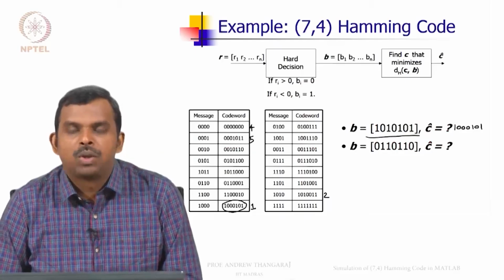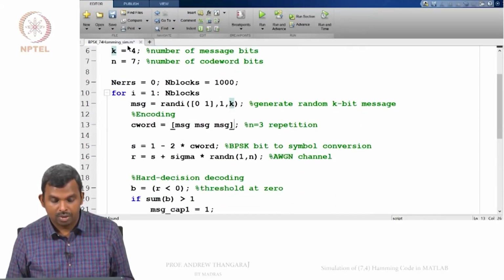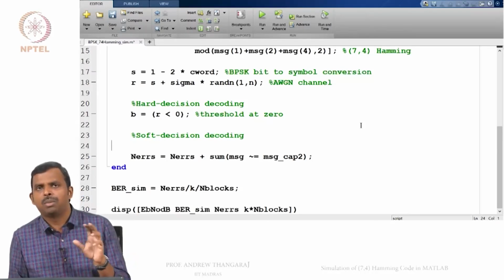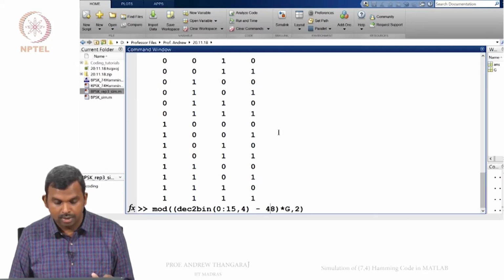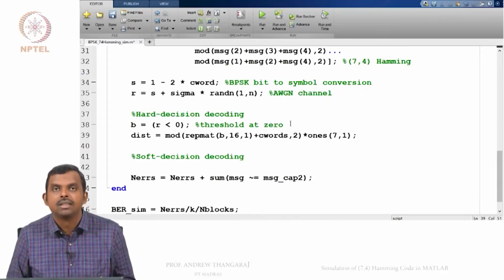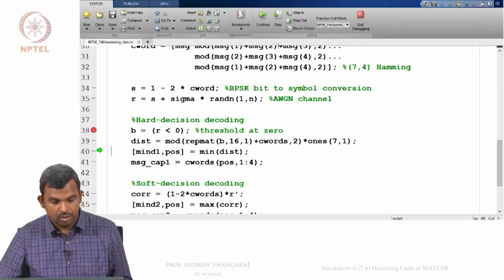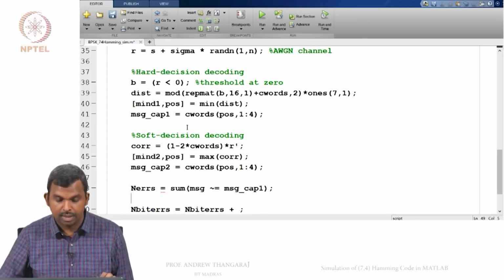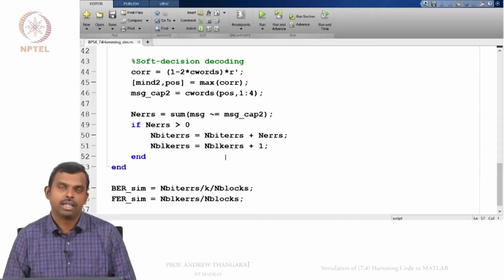Simulation of (7,4) Hamming Code in MATLAB